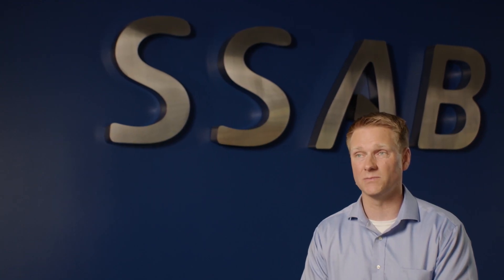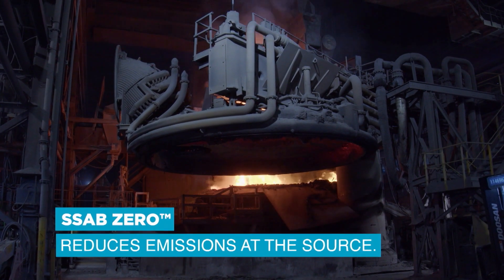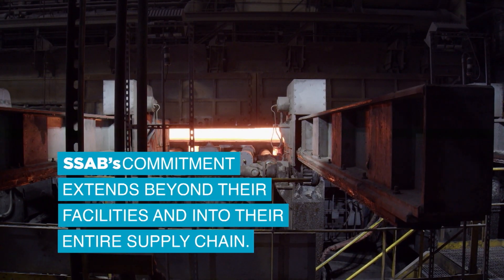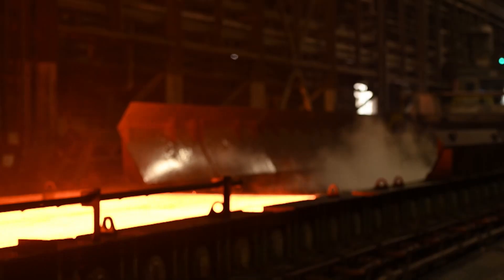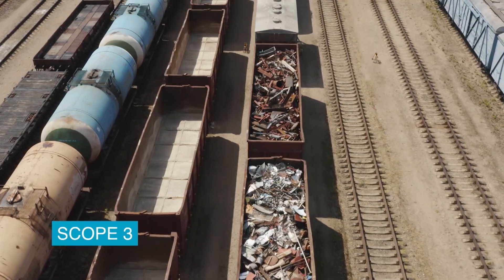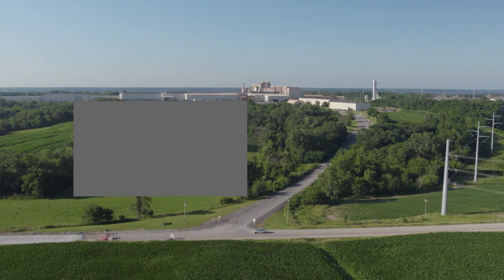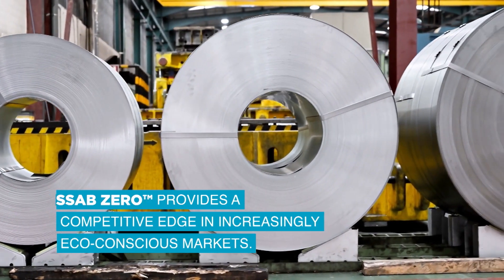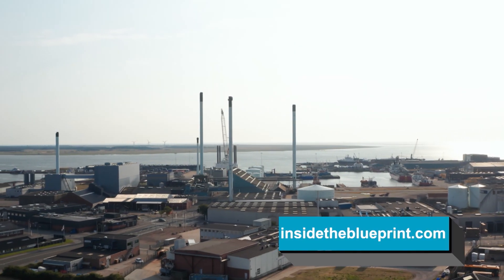Go Green with Green Steel from SSAB Zero™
‘Net Zero 2050’ is no longer just a lofty goal. It is a generational pivot point as American industry strives to meet a greener future and do it not just by 2050, but sooner when possible. The life of the planet depends on it. Inside the Blueprint visited SSAB’s U.S. steel production plant in eastern Iowa to witness how “green steel” is not only manufactured, but to find out what and why companies and businesses, including federal and state projects, are turning to fossil-free, green steel – SSAB Zero™.